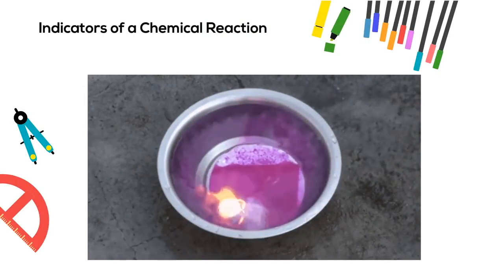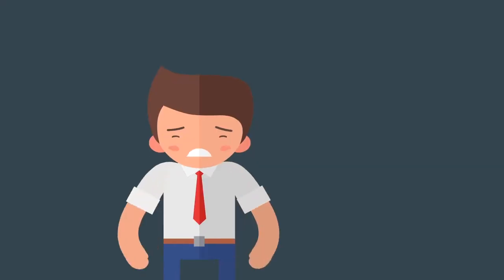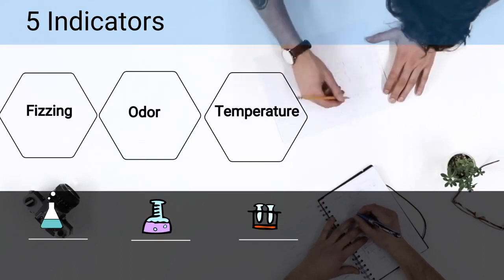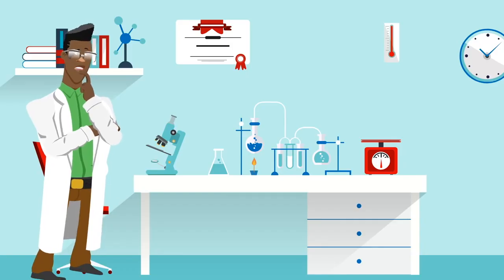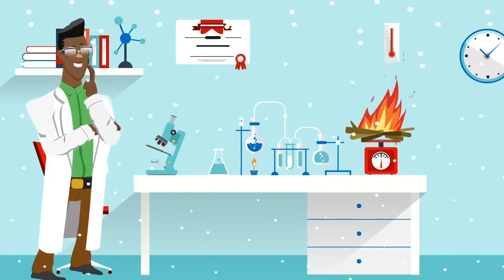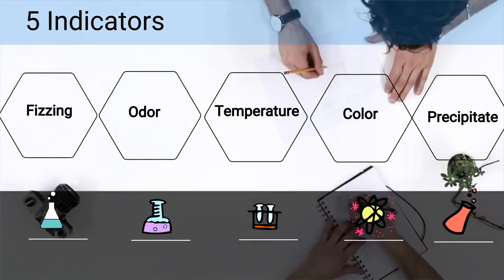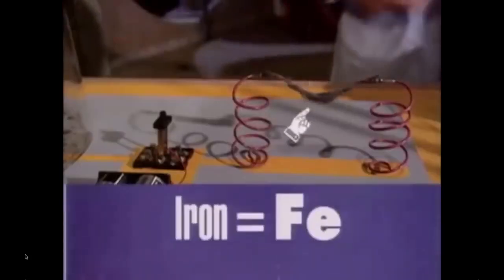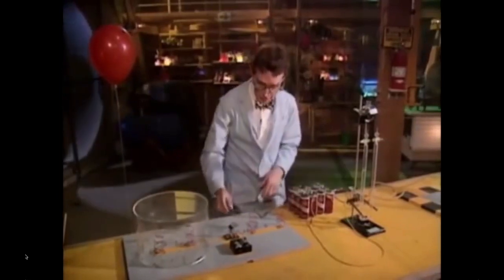Indicators of chemical reactions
Indicators and evidence that a chemical reaction has occurred. Middle school science